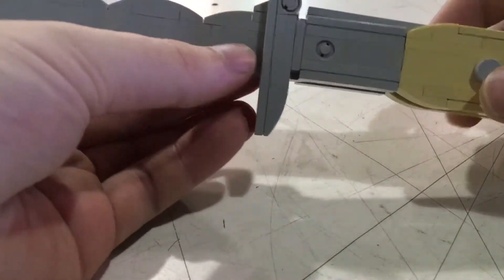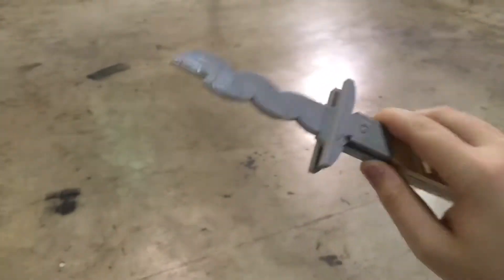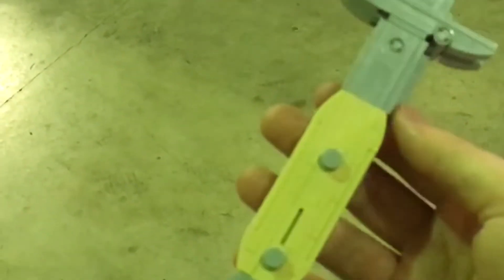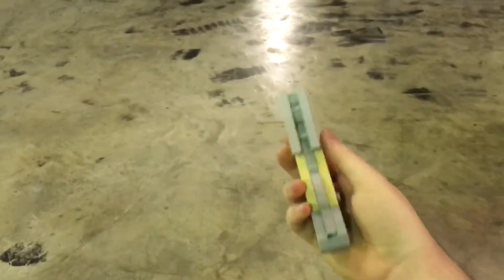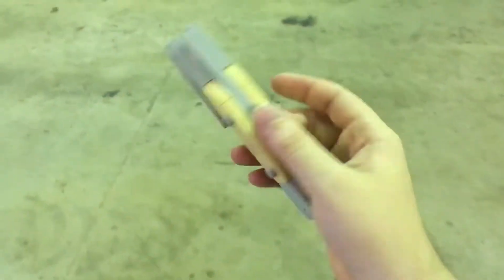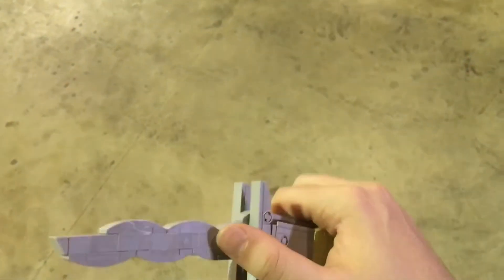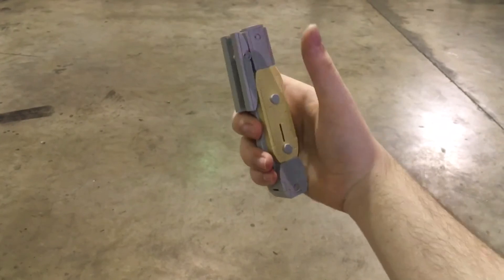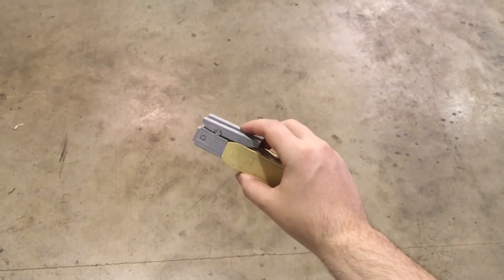LEGO Kris Switchblade Knife 🐉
This is my LEGO Kriss Switchblade Knife 🔪 🐉